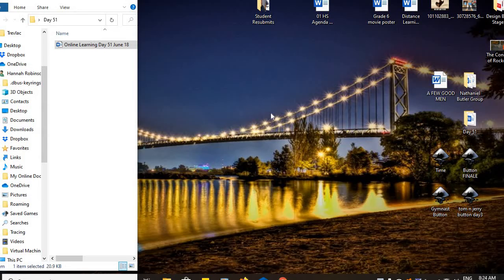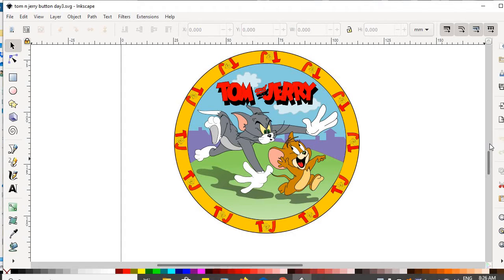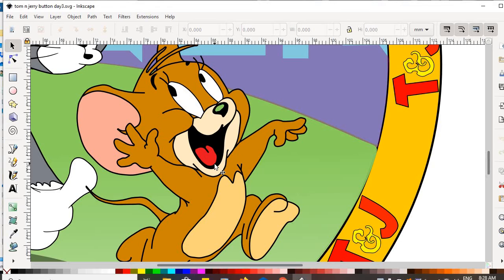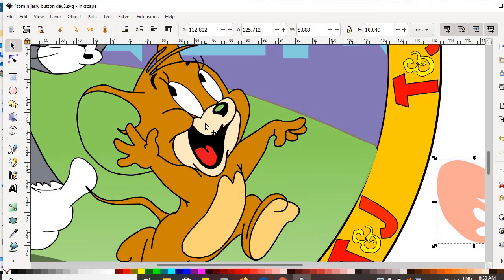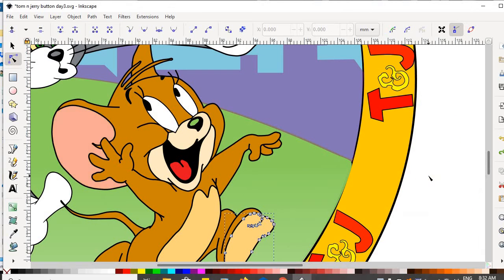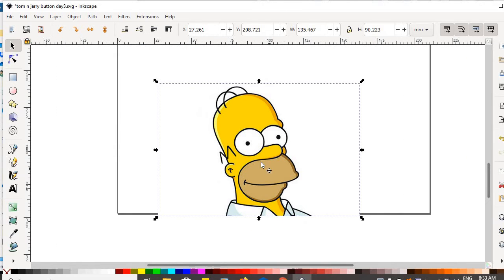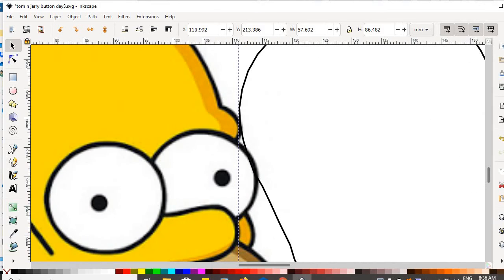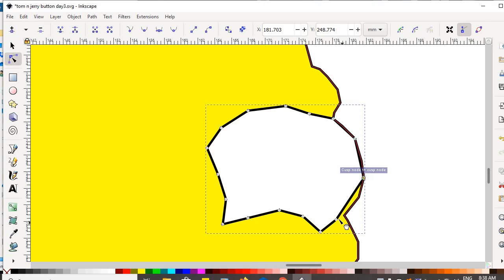InkScape Lesson 9: Looking deeper at using primatives and layers to full advantage.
Making detailed .svg images with multiple layers and groupings.